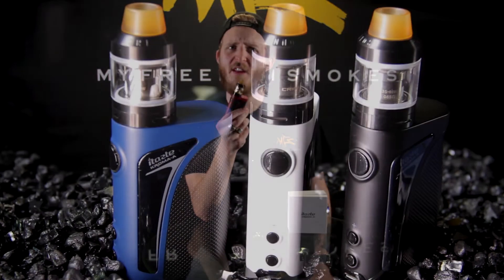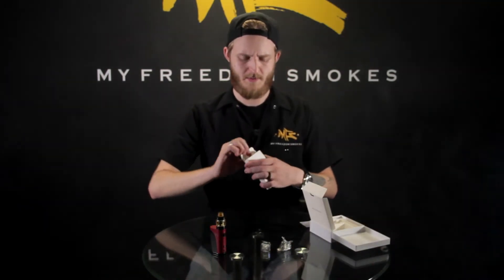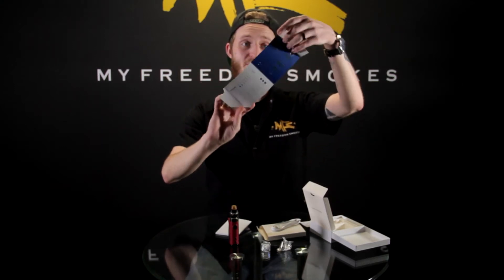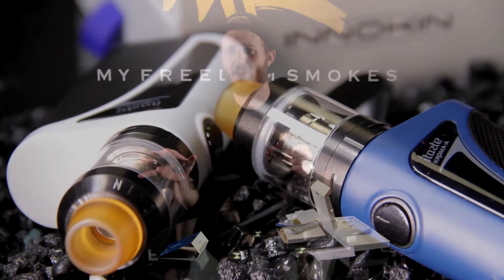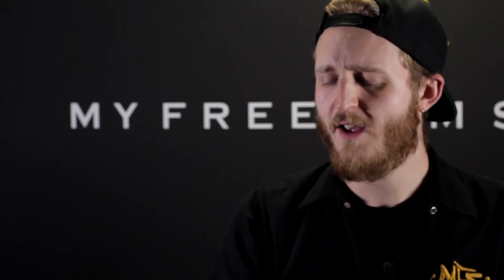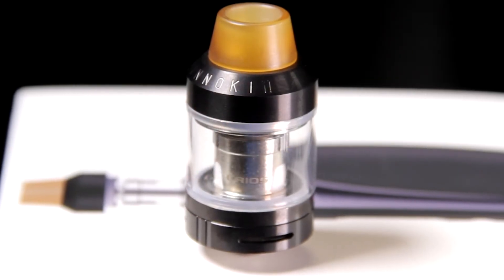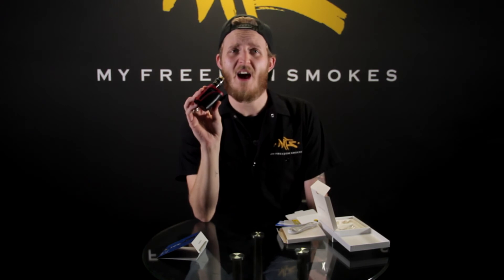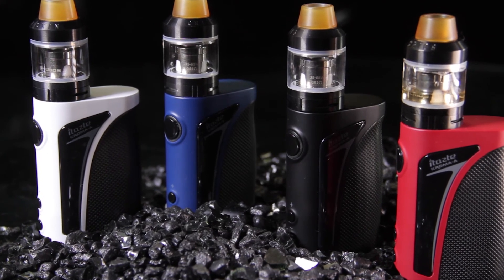NEW iTaste KROMA-A/CRIOS by INNOKIN ~ALL IN ONE MOD KIT REVIEW~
The iTaste Kroma-A vape system is powered by the precision of the Aethon 75W Temp Control chipset with dry hit prevention.